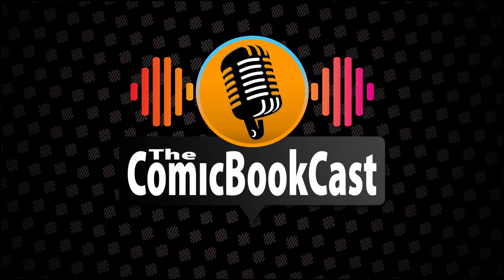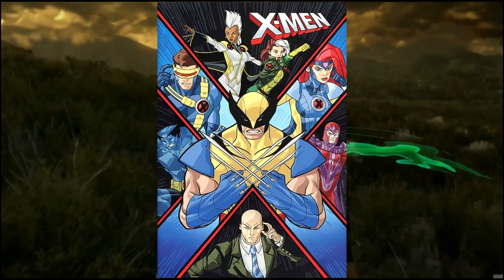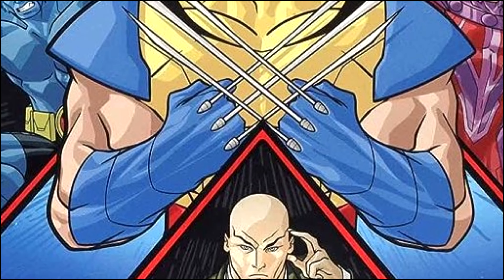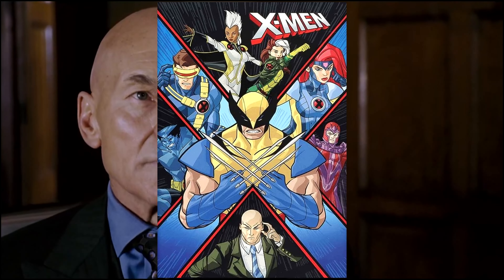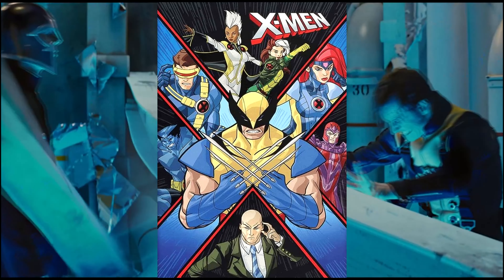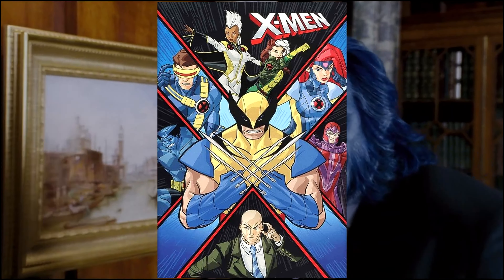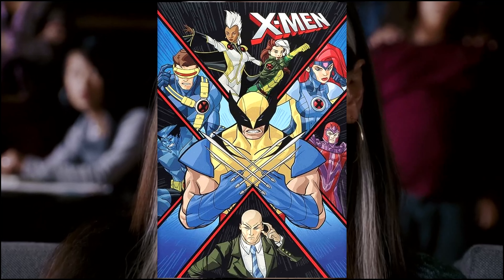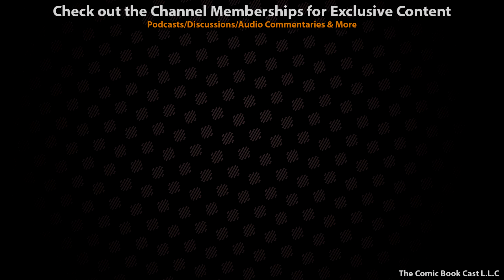X-MEN 97 Reveals Major Changes to X-Men Costumes & More